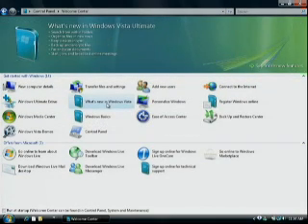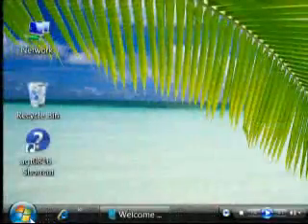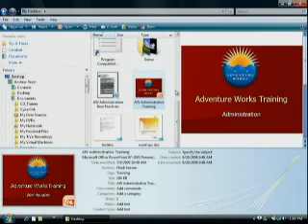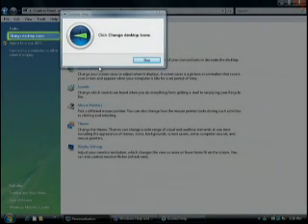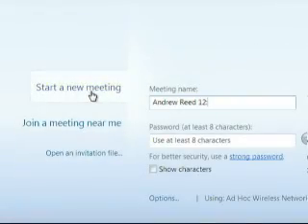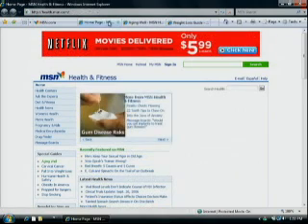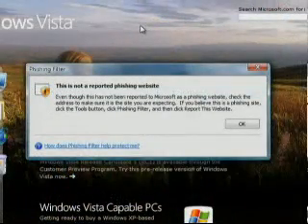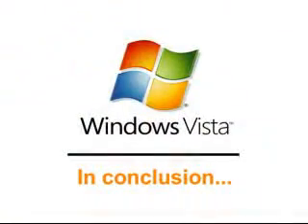Windows Vista Tips and Tricks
Windows Vista tips and tricks from Ravi at Microsoft. Uploading for prosperity.